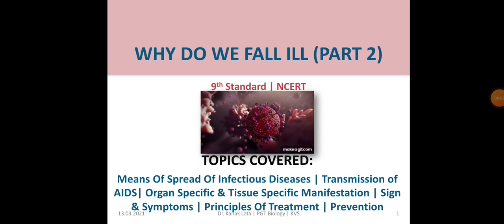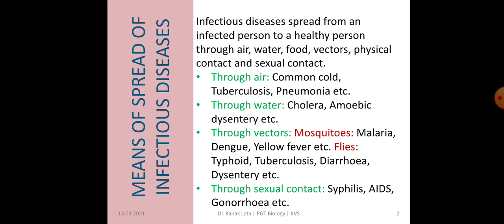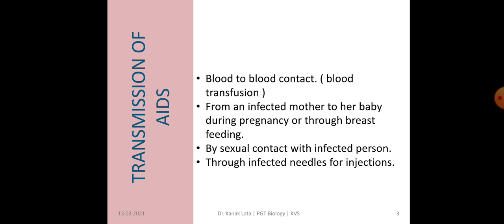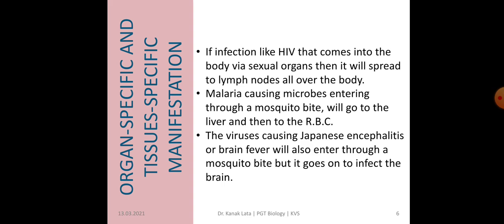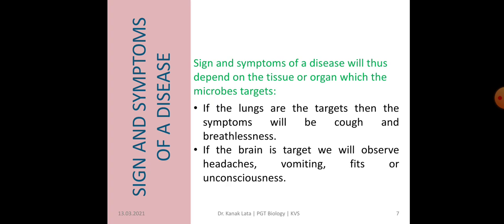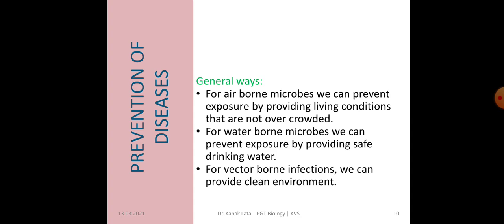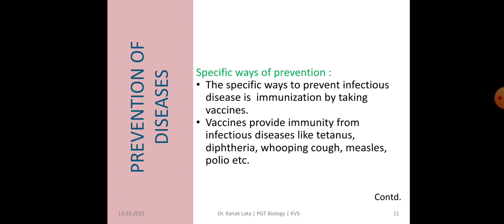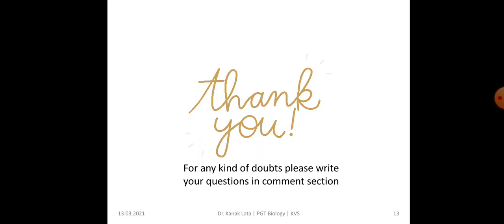CLASS:IX LESSON: WHY DO WE FALL ILL (PART 2) NCERT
Means Of Spread Of Diseases, Transmission of AIDS, Organ & Tissue Specific manifestation, Sign & Symptom.